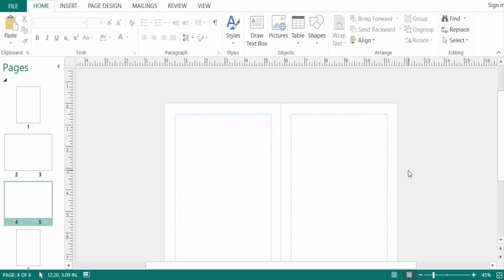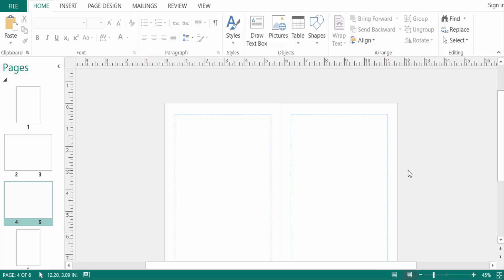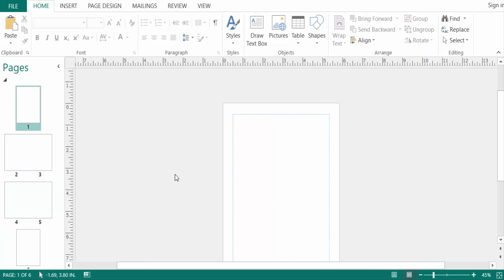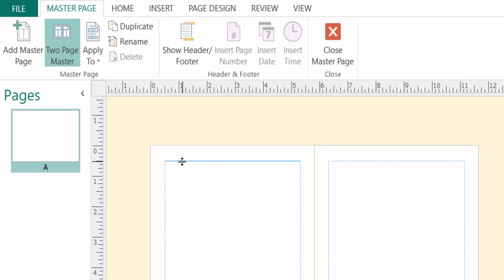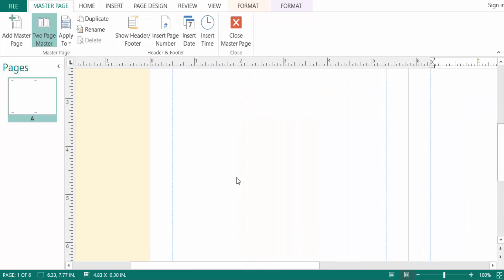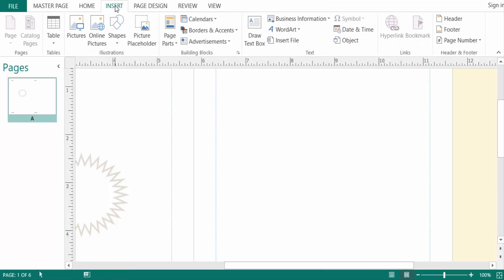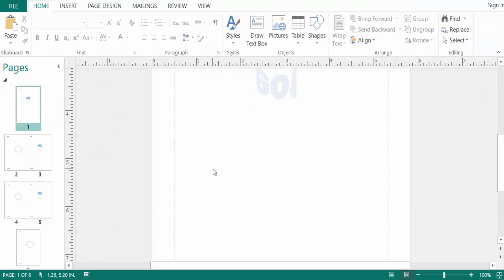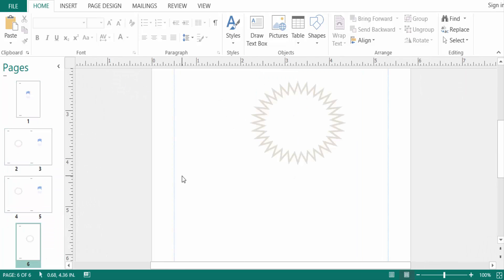what is a master page in publisher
Hello everyone, Today I will show you, what is a master page in a publisher.